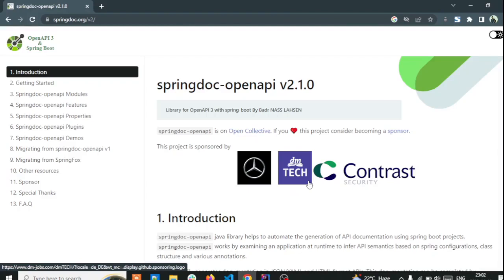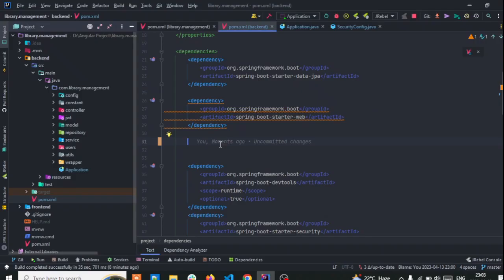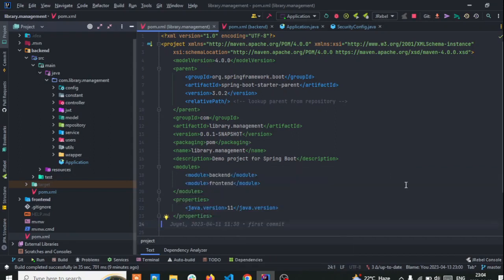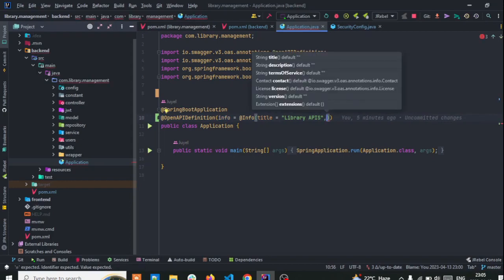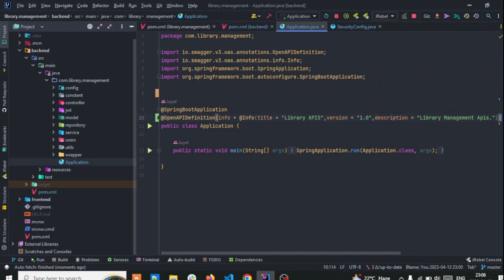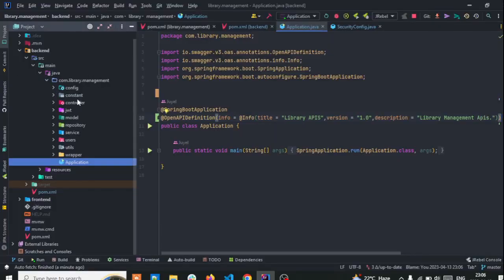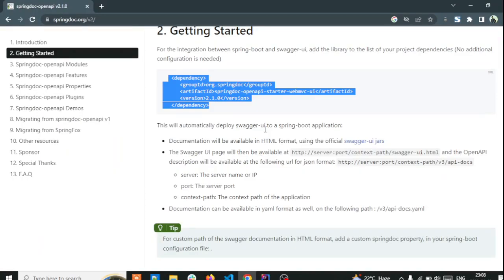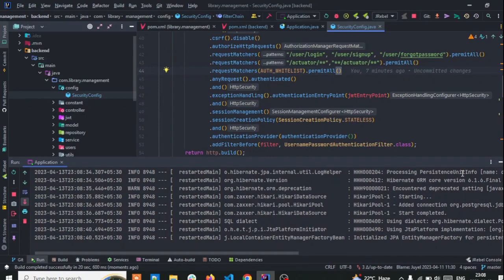Swagger 3 with Spring boot 3+ and Spring Security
springdoc-openapi java library helps to automate the generation of API documentation using spring boot projects. springdoc-openapi works by examining an application at runtime to infer API semantics based on spring configurations, class structure and various annotations.

Automatically generates documentation in JSON/YAML and HTML format APIs. This documentation can be completed by comments using swagger-api annotations.

This library supports:

OpenAPI 3

Spring-boot (v1, v2 and v3)

JSR-303, specifically for @NotNull, @Min, @Max, and @Size.

Swagger-ui

OAuth 2